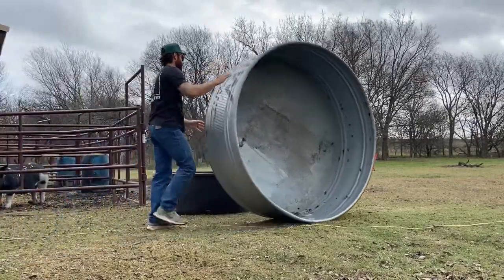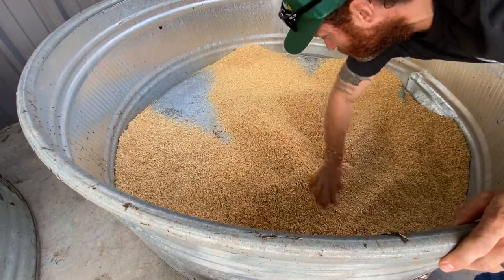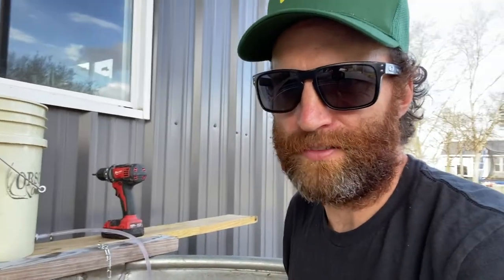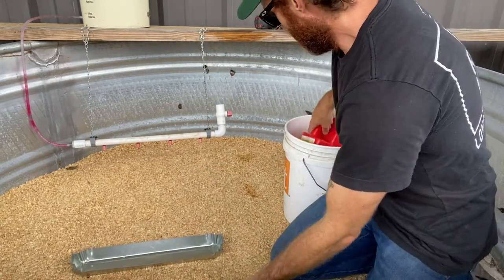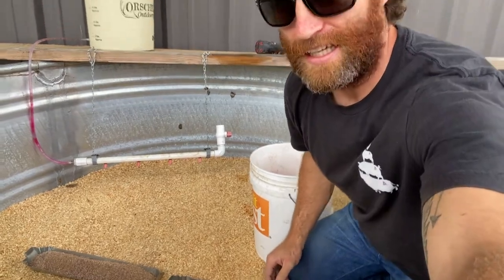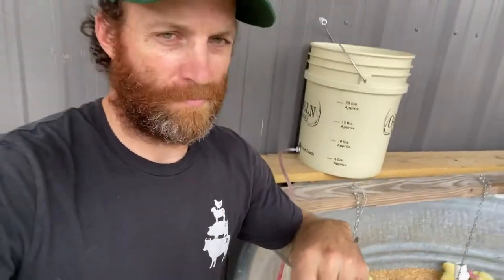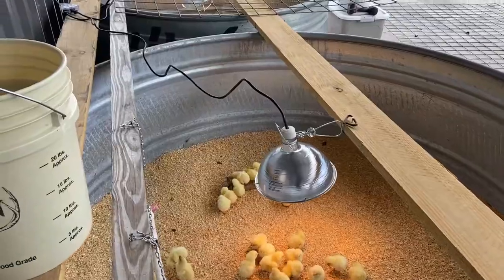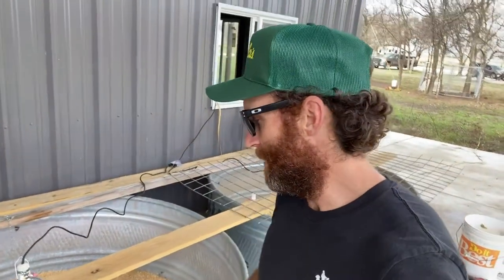HOW TO SETUP A BROODER: follow along as we setup our brooder for our Cornish X meat birds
This is how we setup our brooder for our Cornish X aka meat birds. Everything you see in this video is scalable, which means whether you are getting one chick or 120 chicks, all the applications are the same, just smaller.

Brooder
-Shelter, we are using a water trough from a feed store. You could also use a plastic bin if you only had a handful of chicks.
-Shavings, we use the fine pine shavings. These ones pack down a lot better and give the new chicks a stable place to stand and walk around. As they make the shaving dirty, simply add another inch layer on top.
-Water, we use nipple drinkers from QC Supply. These seems to stay the cleanest and provide the chicks with lots of water. It is always surprising how much water these little guys can drink.
-Feed, For the Cornish X we use small troughs while they are young. We incorporate the grit with the feed, layering feed, grit, feed, grit. We have never taken the feed away at night although it usually ends up empty overnight.
-Heat Lamps, depending on the weather, you need plenty of lamps to maintain a warm brooder. Remember, give them room to move out of the heat if they need to.

Big take away- keep your chicks dry, warm, out of the wind, and safe from predators. Keep their water clean, and their feed filled with grit. Then sit back and watch them grow.

Recommended Reading
Pastured Poultry Profits, Joel Salatin
Stress-Free Chicken Tractor Plans, John Suscovich
The Rooted Life: Cultivating Health and Wholeness Through Growing Your Own Food, Justin Rhodes